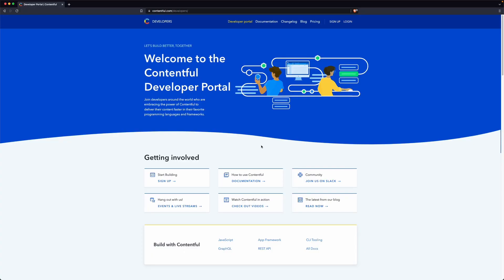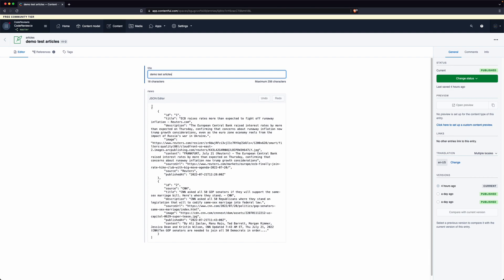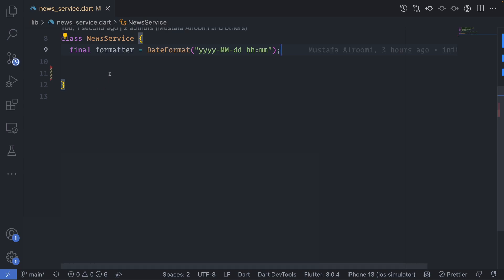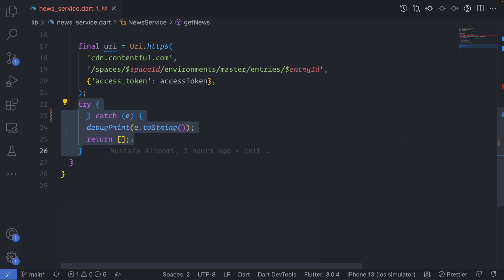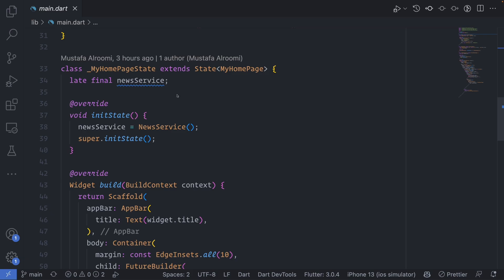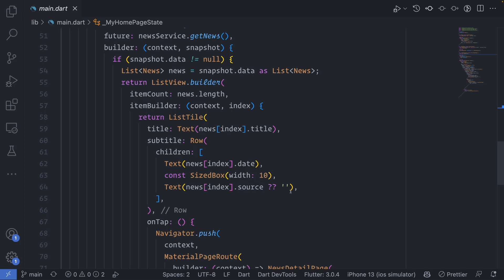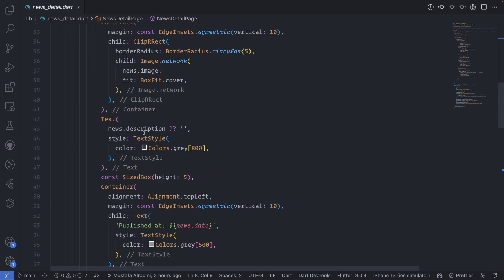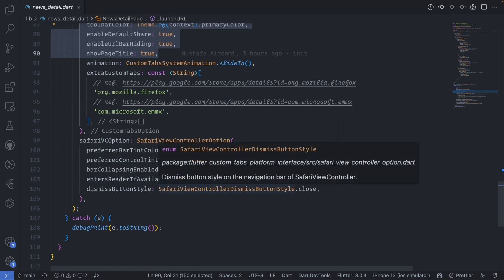Contentful CMS with Flutter | Build news app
In this tutorial we will integrate  contentful cms with flutter.